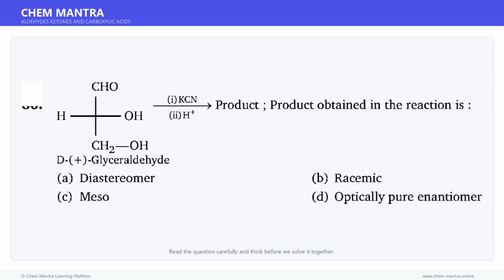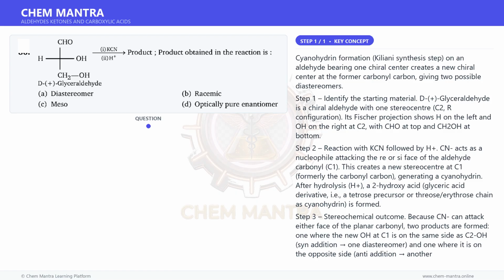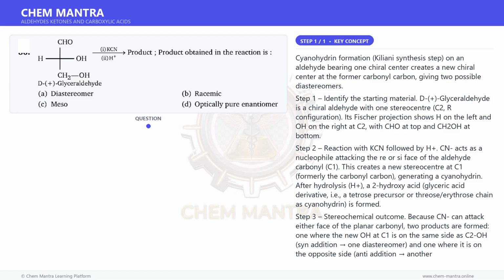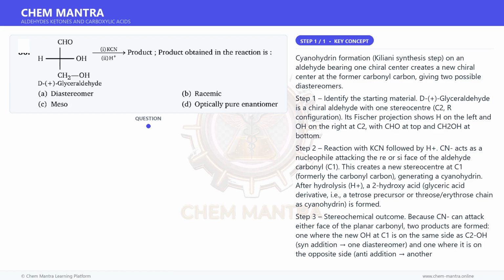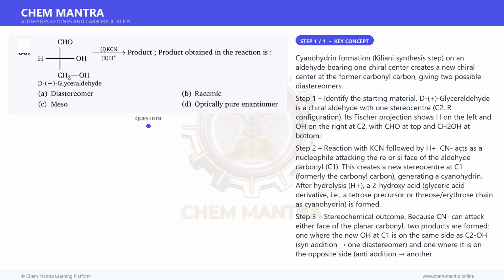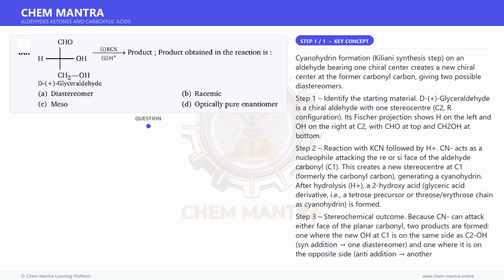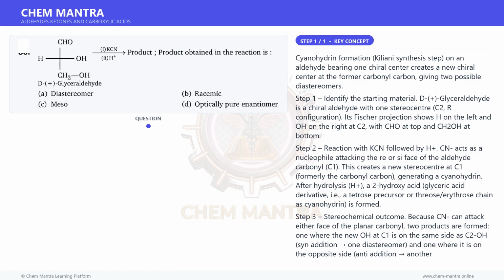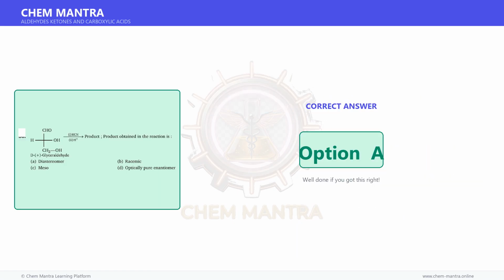Cyanohydrin formation (Kiliani synthesis s | Aldehydes Ketones & Acids | JEE Chemistry | Chem Mantra